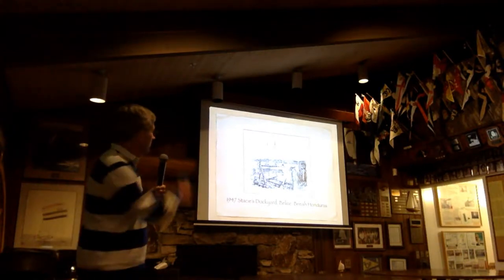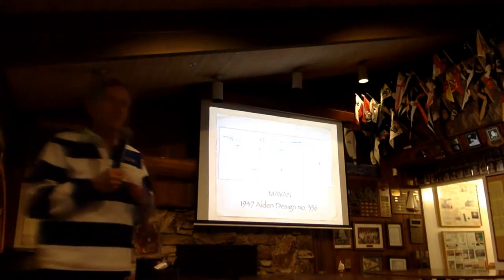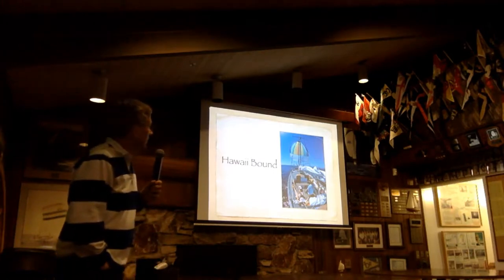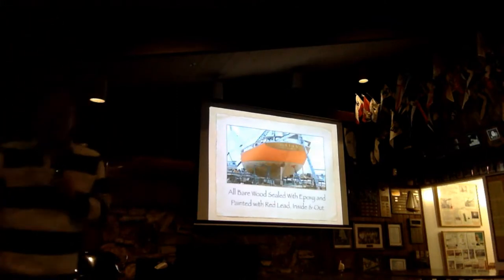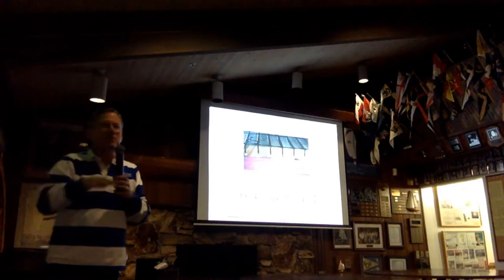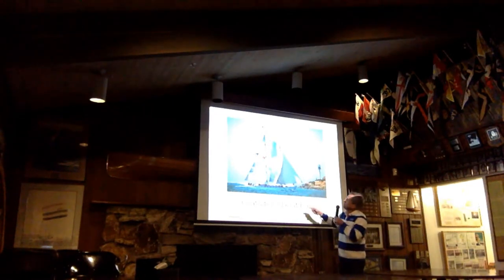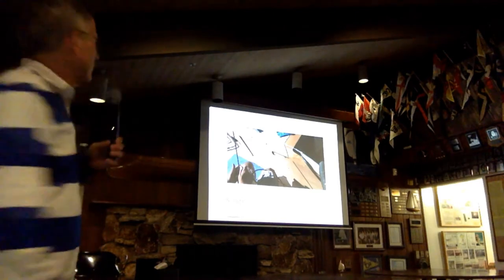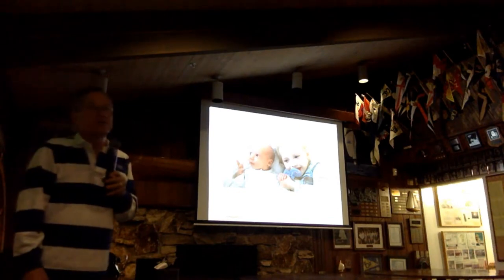A Brief History of The Schooner Mayan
The Santa Cruz Yacht Club 2015 Winter Informational Seminar Series.

February 25th, 2015: "A Brief History of The Schooner Mayan" Presented by Beau Vrolyk.

Beau Vrolyk grew up on a 23’ gaff topsail cutter, graduated to handicap racing as a teenager, and is happy to share his mistakes and mis-understandings.  He currently serves as a race officer, races aboard a variety of boats, and hopes to torture the local PHRF committee with the task of rating his staysail schooner soon; which will be bringing up the rear in races this spring.

The Santa Cruz Yacht Club hosts a variety of speakers on Wednesday evenings January through March.
for more information about upcoming speakers, seminars, and sailing events in Santa Cruz.